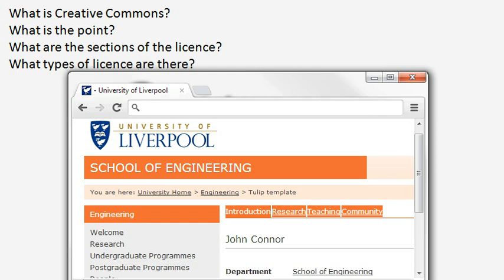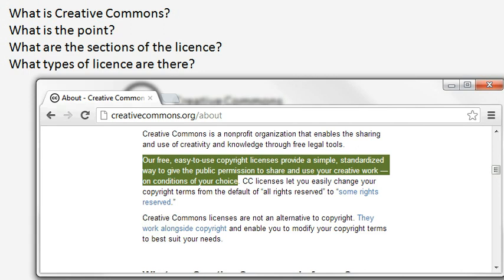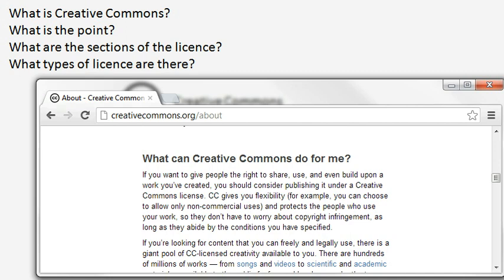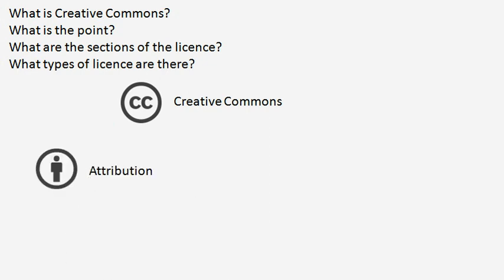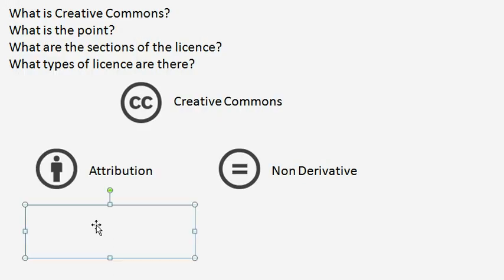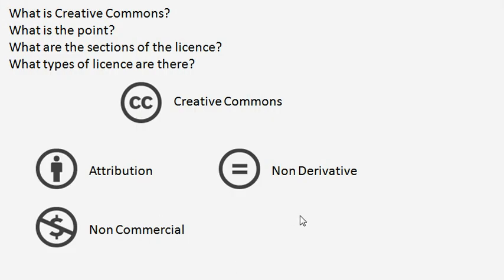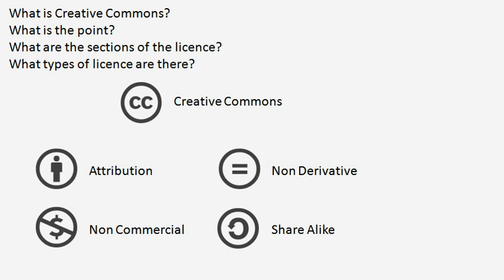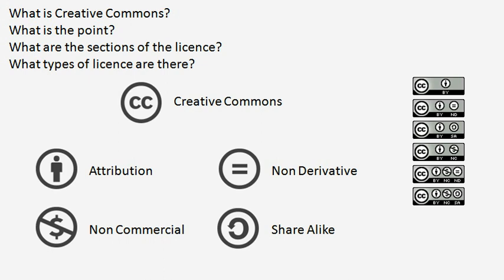The basics of Creative Commons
Explanation of the sections of the licence, why you would want a Creative Commons license, and the types of license available.

Video developed by the Engineering and Materials Education Research Group at the University of Liverpool.